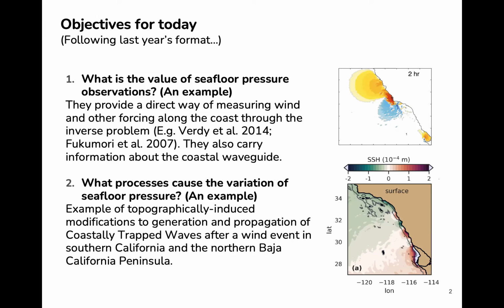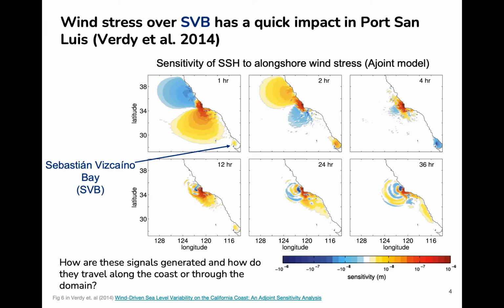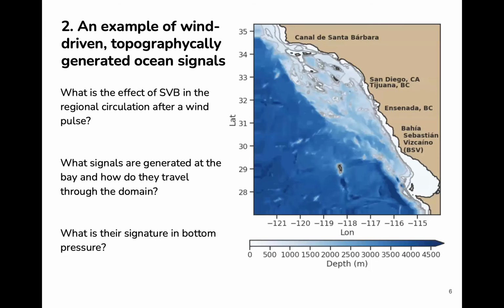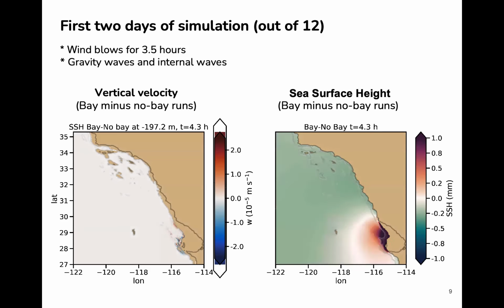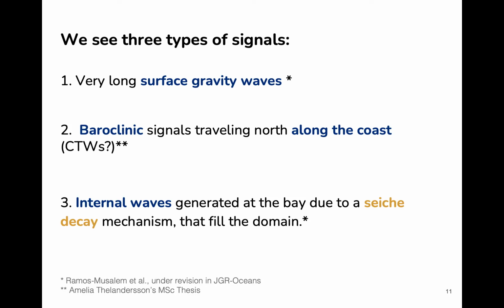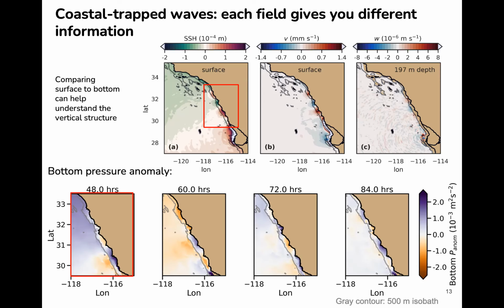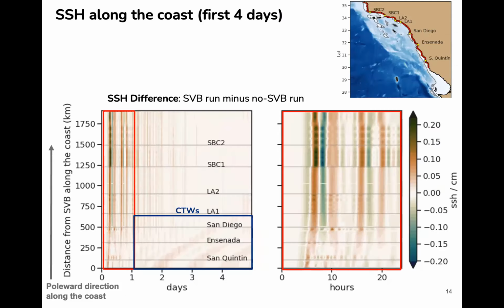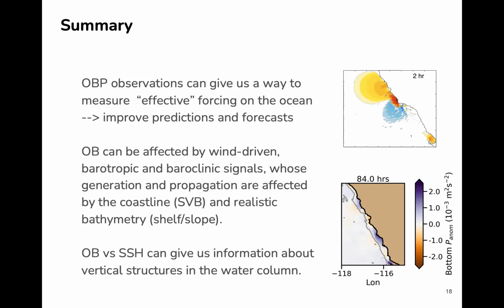The influence of coastal topography on coastal trapped wave generation and propagation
Presentation by Dr. Karina Ramos Musalem from CICESE at the 2023 URI workshop.